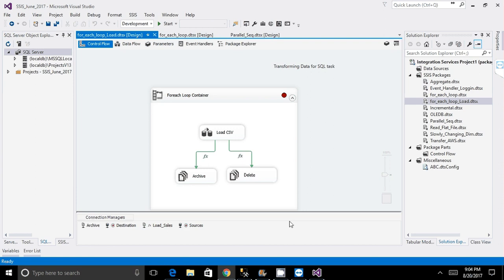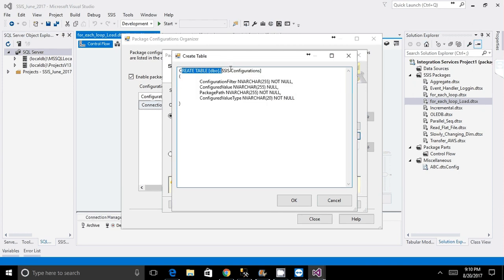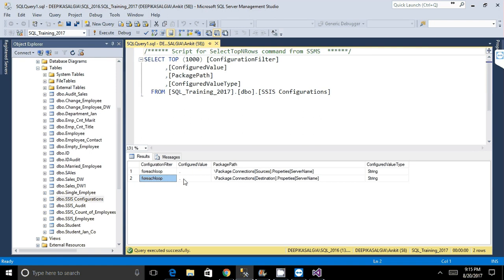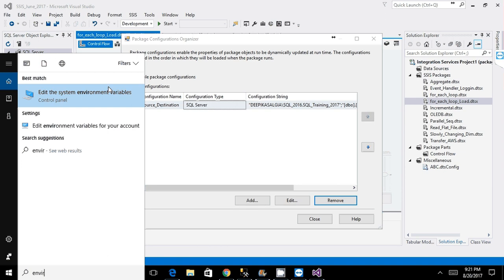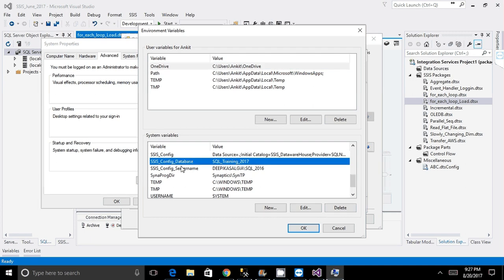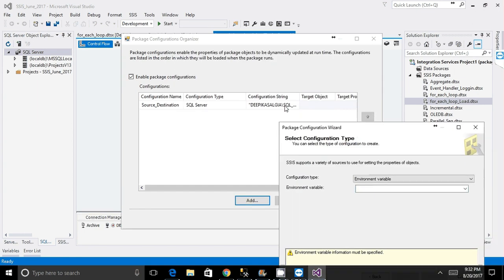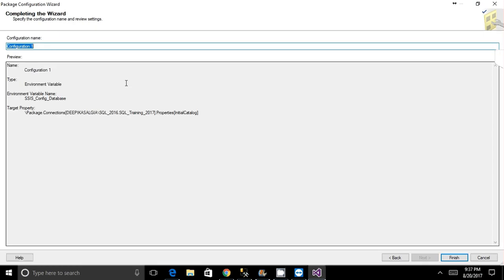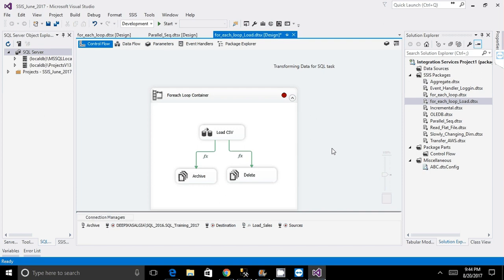SSIS 15 - PackageConfig SQLServer EnvironVar Config